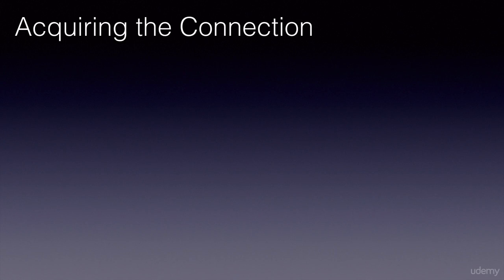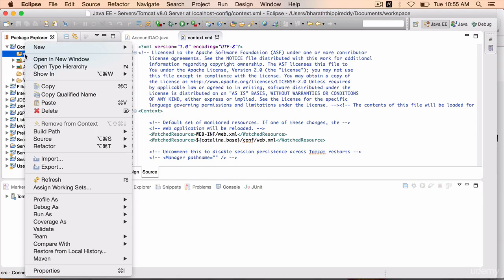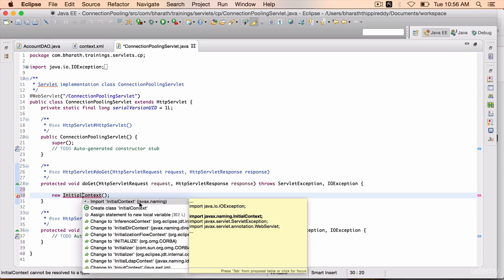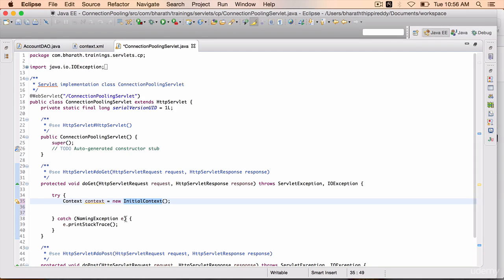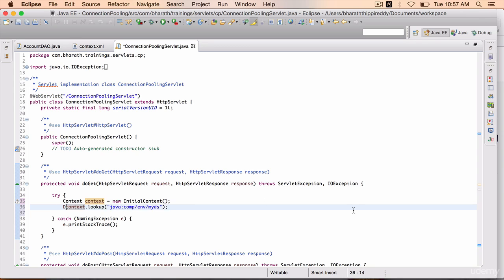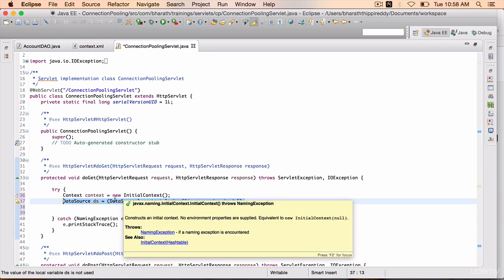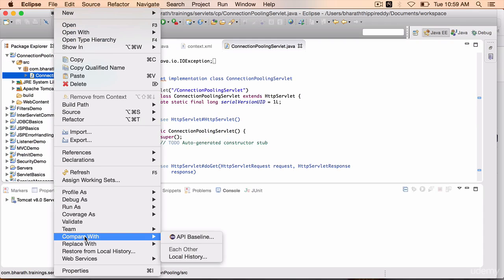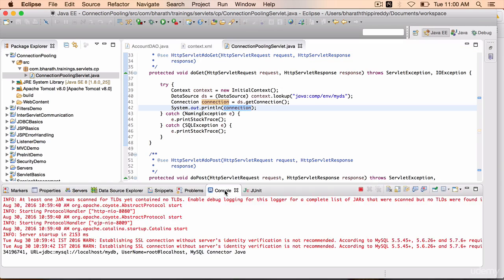JDBC Connection Pooling Part 3 - Aquiring a connection from the Connection Pool